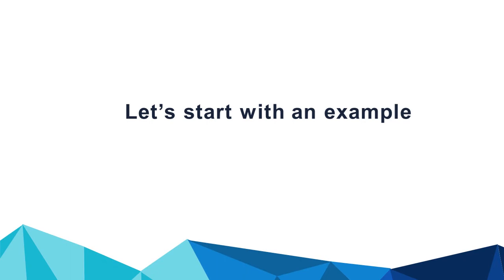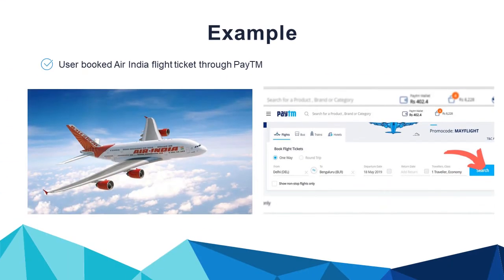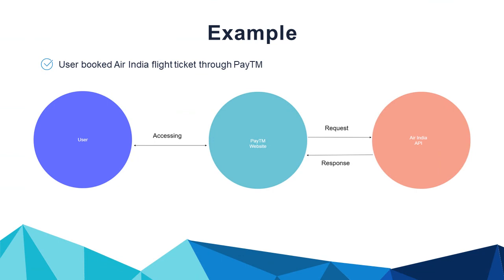4. What is API - Restful API using .Net Core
4.  What is API - Restful API using .Net Core

In this video, we will talk about API

Well API stands for Application Programming Interface, through which softwares can interact with each other.

I guess you don't get it.

Well this definition is 100 percent correct as per the software developers who are already familiar with the API because they know how to use API.

But the problem is with those people who are not familiar with the API.

So our focus is to target every developer, so that they can easily pick every single concept behind API.

Let's start with an example.

When you try to book airplane ticket, you book it from various websites.

Let's say you booked the flight ticket of Air India through PayTM website.

But how many times do you book flight ticket from Air India website. You rarely do that.

You use other travel agency websites like PayTM, MakeMyTrip etc.

But how is that possible that you can book the Air India or Spice Jet flight from other websites instead of their own website.

And that is where API comes in.

Now you are thinking how is that possible to book Air India ticket from PayTM website.

Well that is because PayTM website is connected with the Air India website via API.

And whenever you book Air India flight from PayTM, your order and necessary details will go directly to the Air India website via API.

In this course we will learn restful API with asp.net core and c sharp.